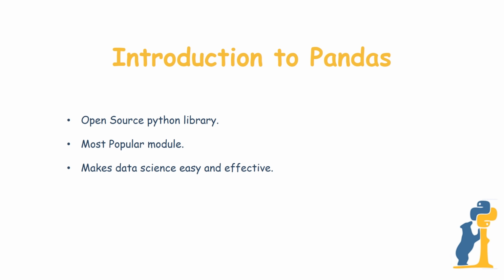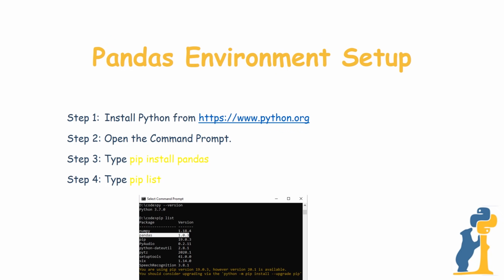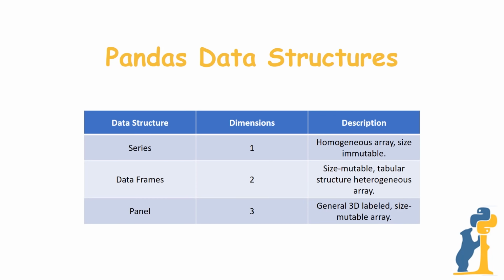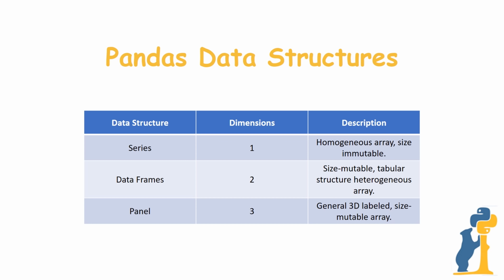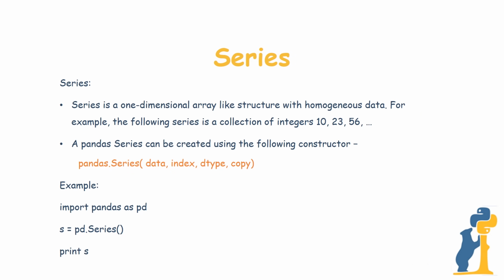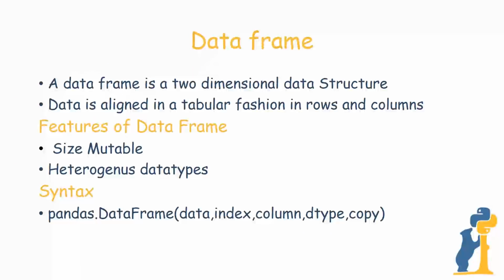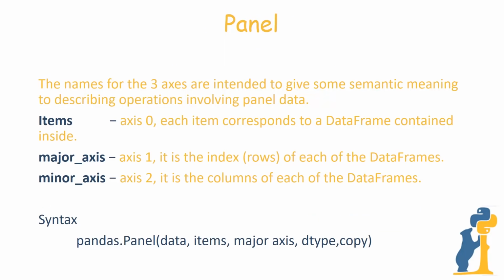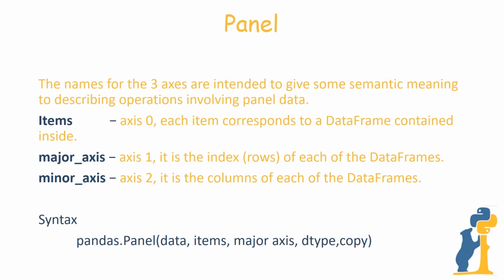Session 1 - Working with Data Structure in Pandas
Hello everyone, i welcome you all for session 1

   1. Introduction to Python
   2. Introduction to Pandas
   3. Features of Pandas
   4. Pandas Environment Setup
   5. Pandas Data Structure
   6. Series
   7. Data Frame
   8. Creation of DataFrame
   9.Statistical Methods of Data
   10. Panel